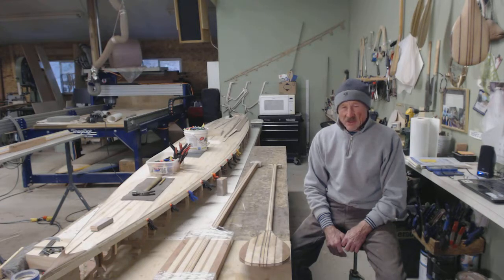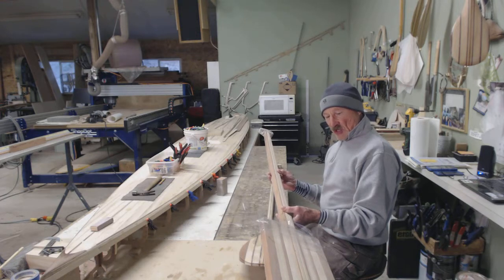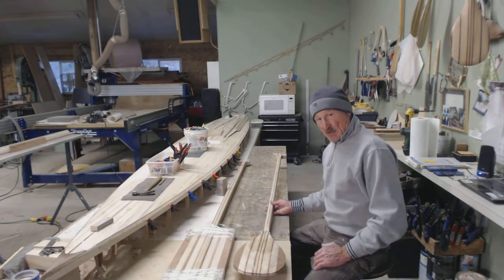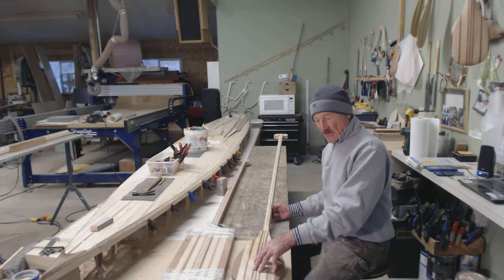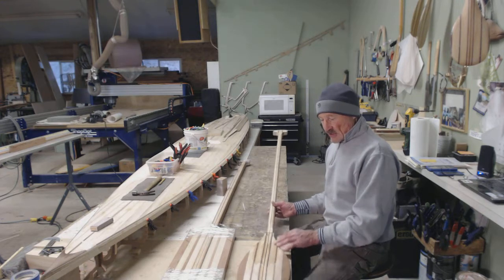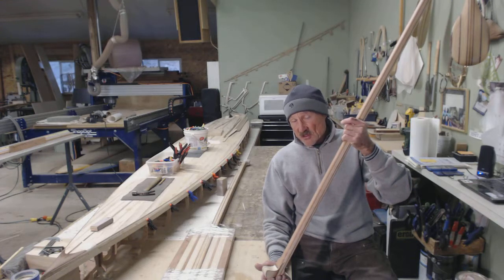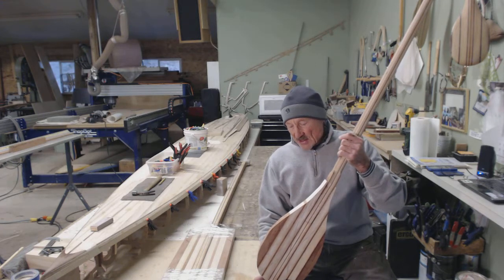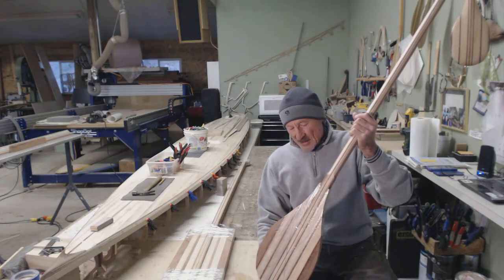Video 2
This clip show the paddle "blank" all glued together and ready to shape.